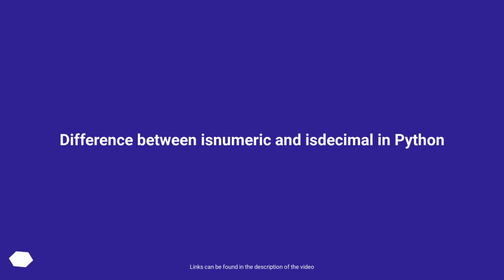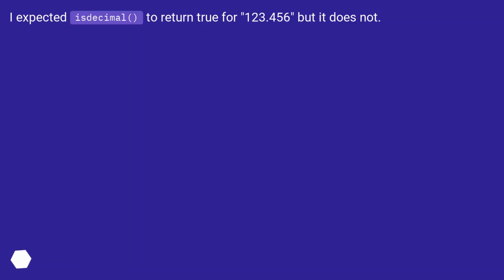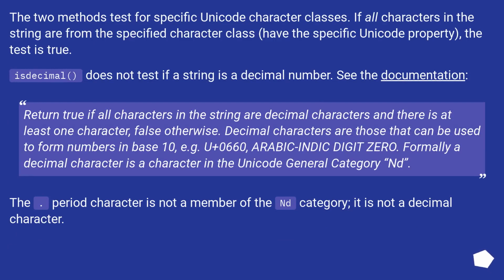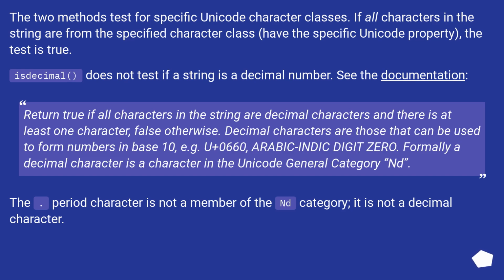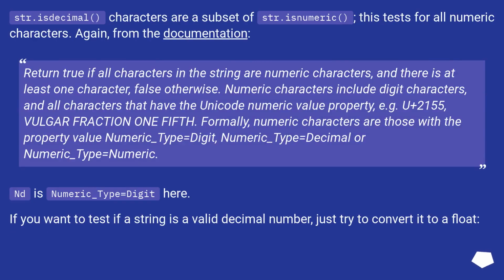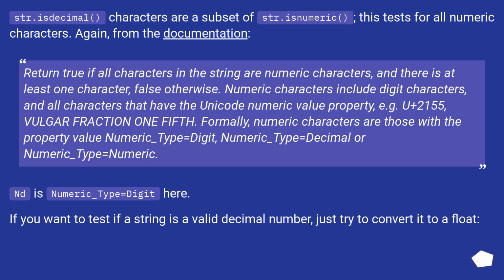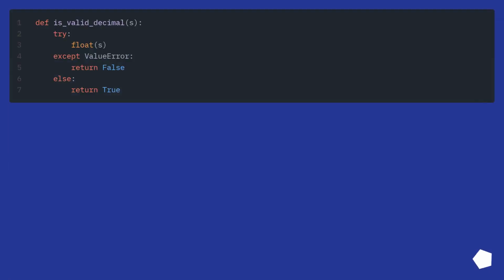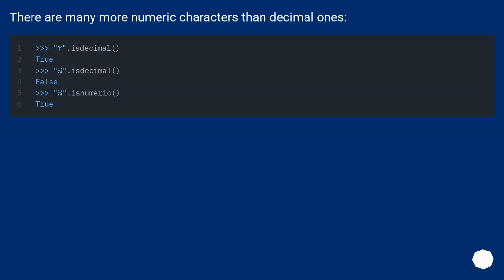Difference between isnumeric and isdecimal in Python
Chapters
00:00 Question
00:42 Accepted answer (Score 7)
02:28 Answer 2 (Score 1)
02:43 Thank you